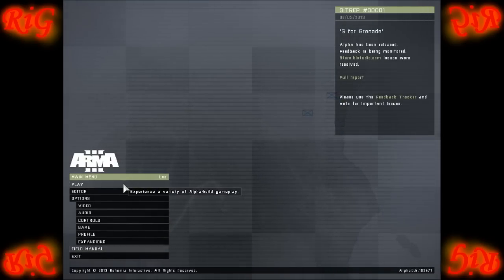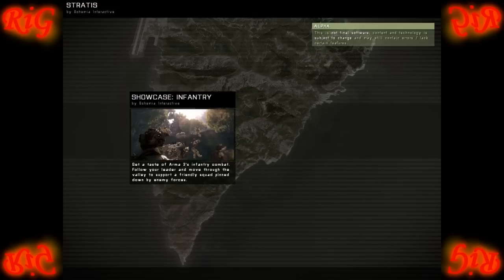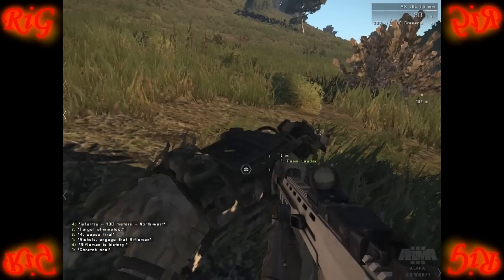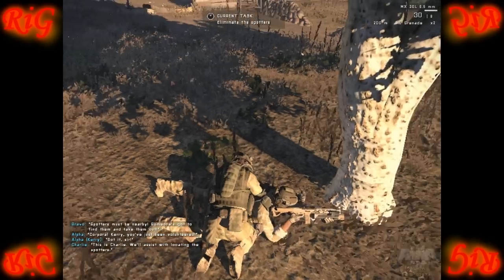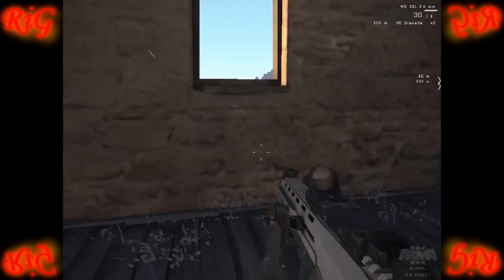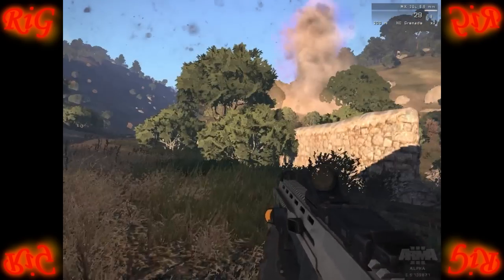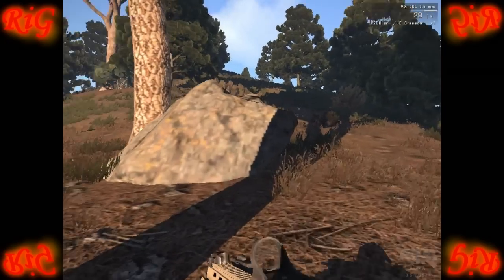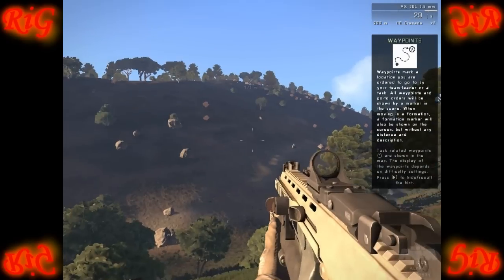ArmA 3 Alpha Infantry Showcase - 1st Play 1st Opinions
ArmA 3 has hit the Alpha stage and I aim to provide the basics of gameplay as an infantry unit alongside my own opinions about the game in general at the end.

Basically this is just a review video. See how simplicity can seem to be gold encrusted diamonds? ArmA 3 Alpha actually IS a gold encrusted diamond in my opinion!

Keep in mind that this is just one video among others that I'll be making to show what ArmA 3 is capable of. This is just the start, this is war... And war will never cease to be.

Adios for now. o/

Awesome video makers you might also be interested in:

"ChantalCherry"
(Funny and random videos (Omg, TREES!))